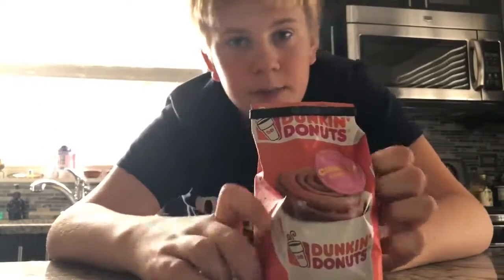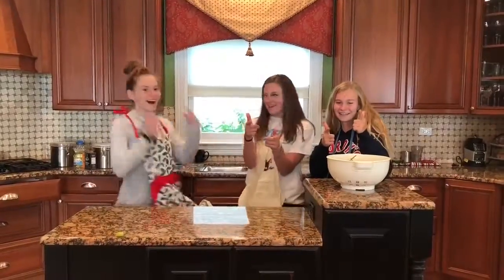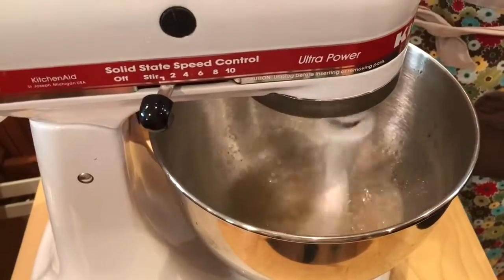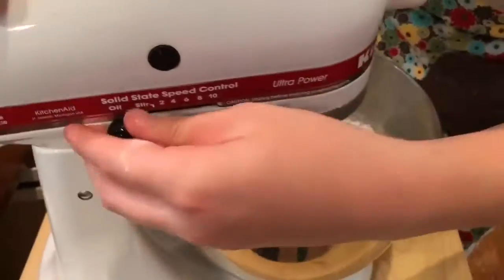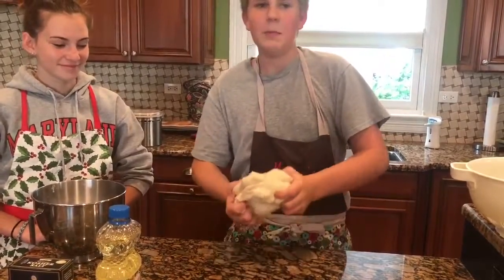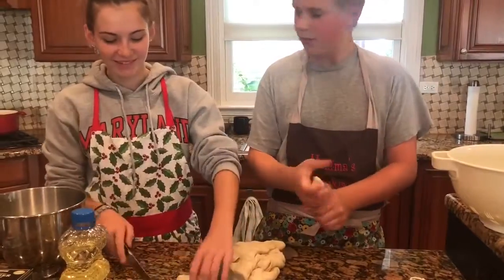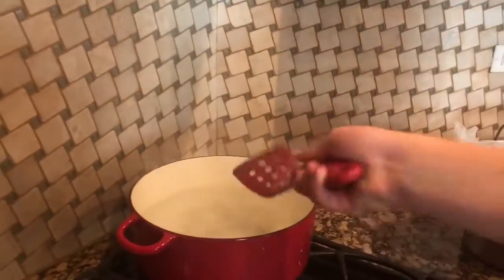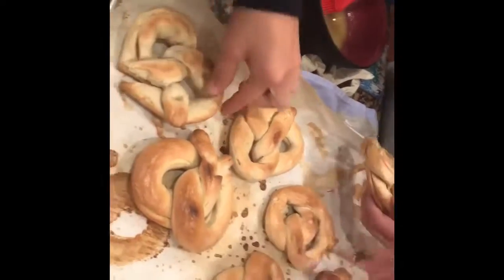100 subscriber special : Guest star edition - soft pretzels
Reupload